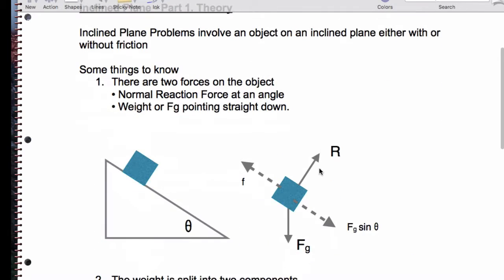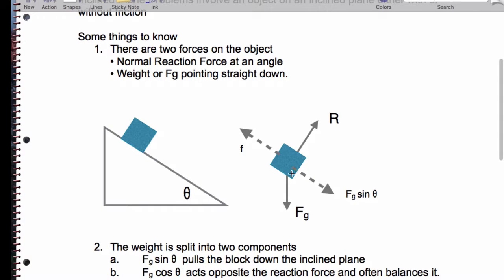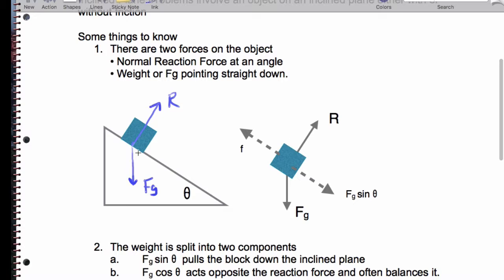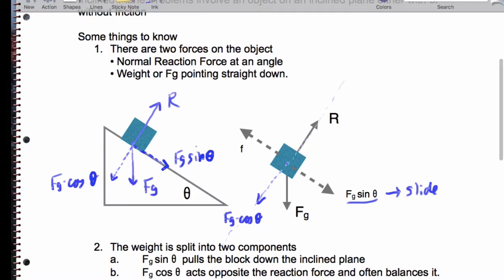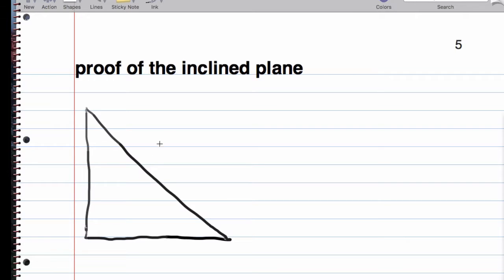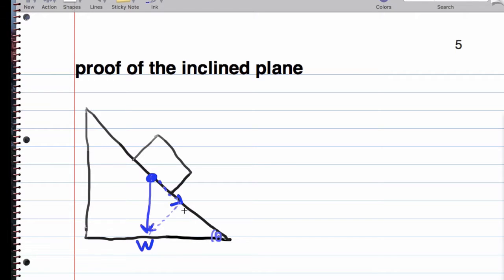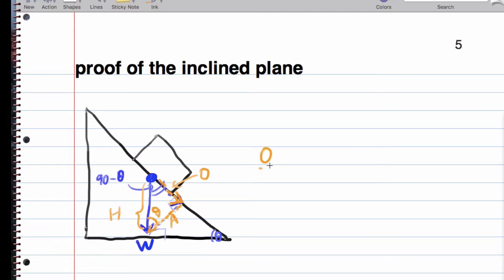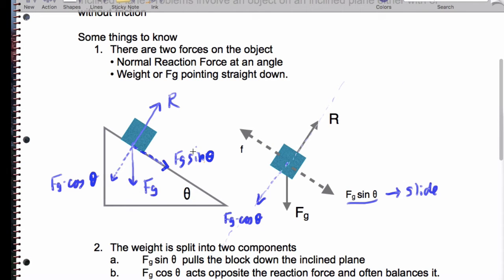Inclined Plane Proof